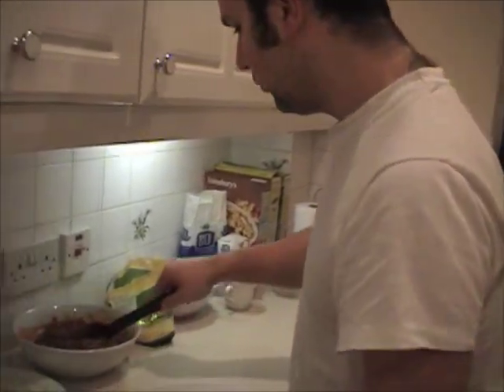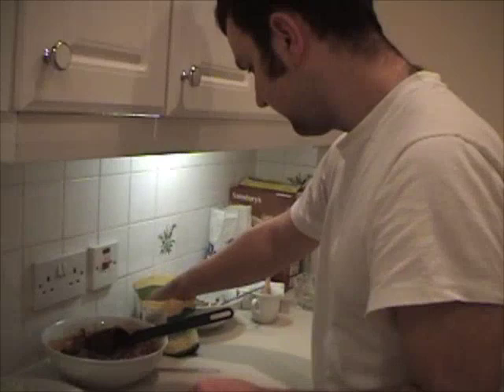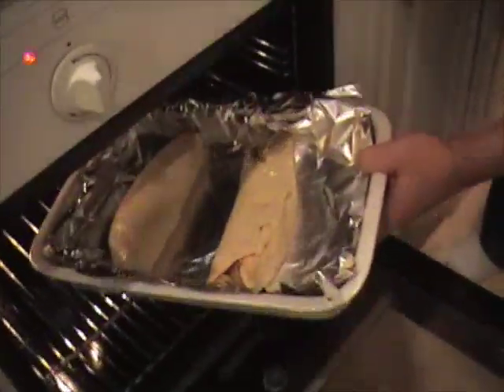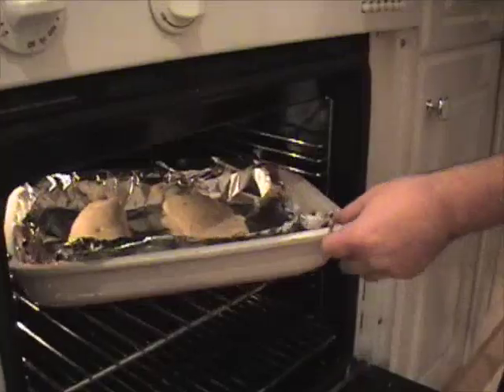Burrizza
How to make burrizzas for the Cheeple.